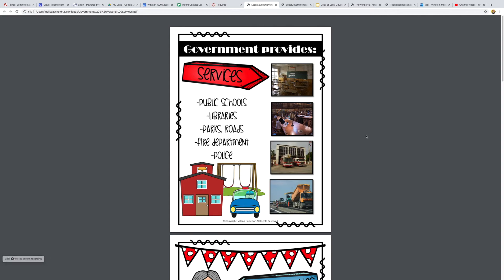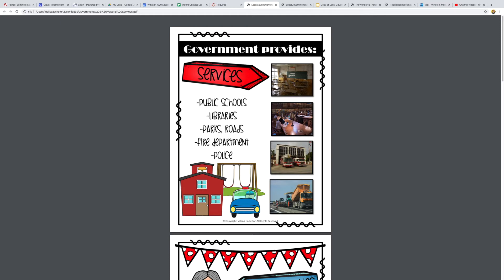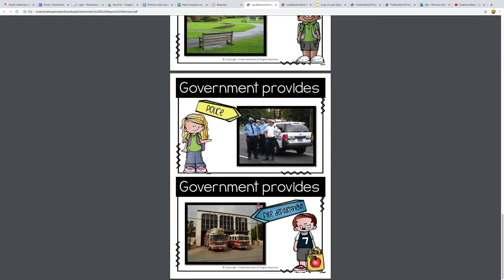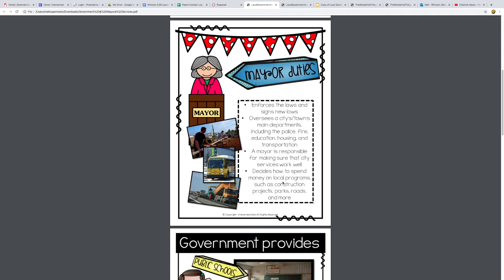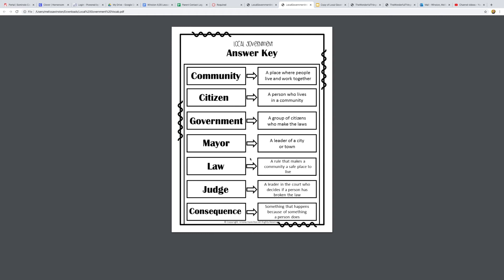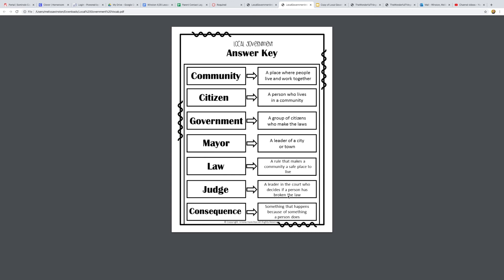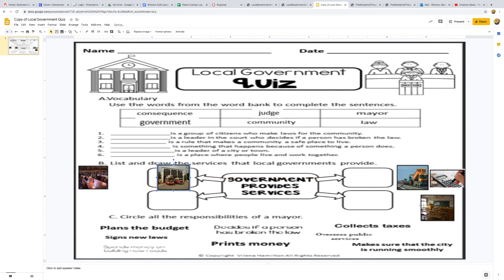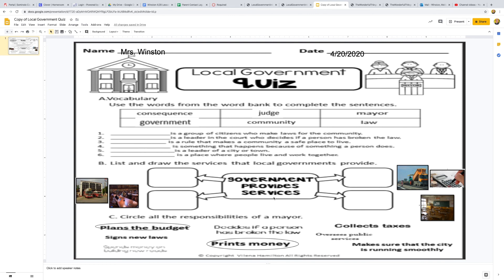Local Government Quiz Review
Reviewing for my student's local government quiz!